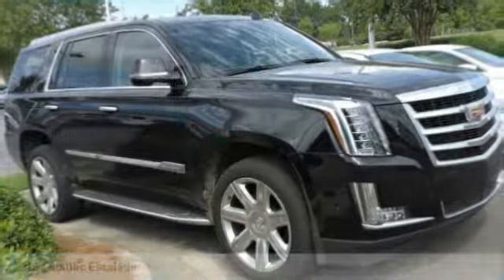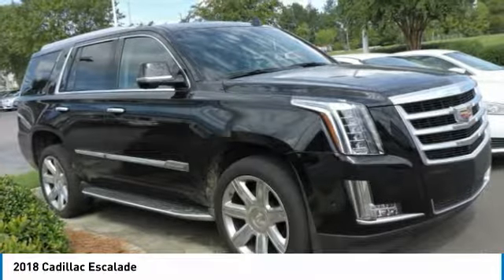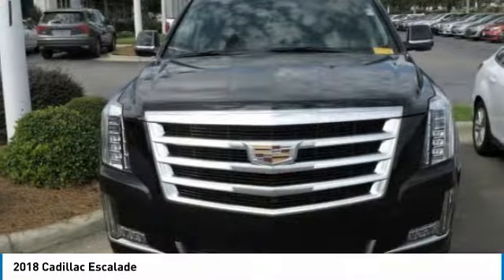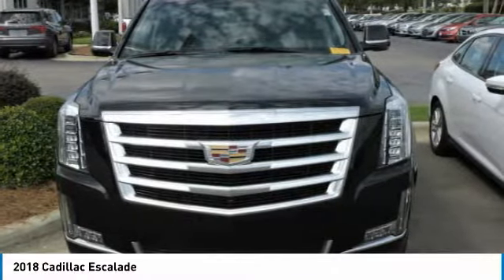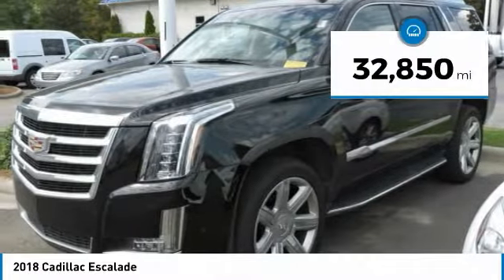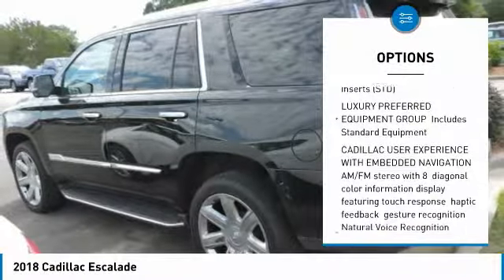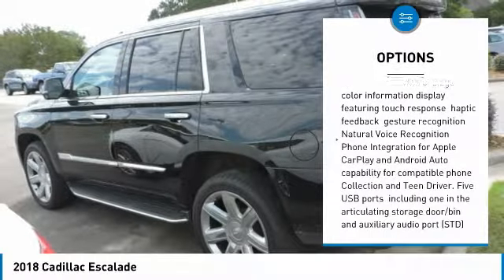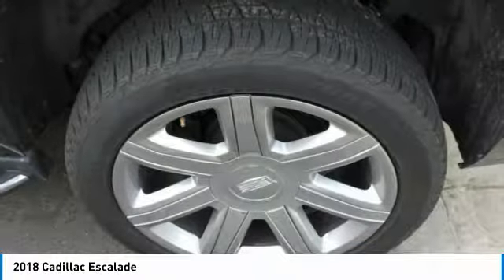2018 Cadillac Escalade 19180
2018 CADILLAC ESCALADE Clayton, NC
Stock# 19180

11315 US Highway 70 West

Black Raven 2018 Cadillac Escalade Luxury 4WD 10-Speed Automatic with Overdrive V8 4WD, jet black Leather.